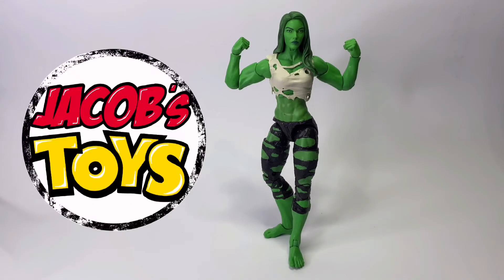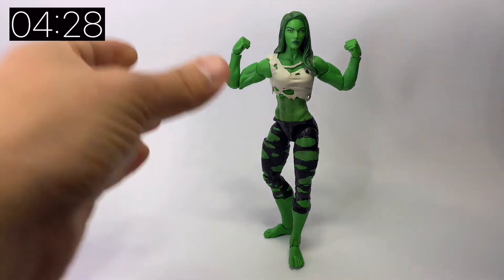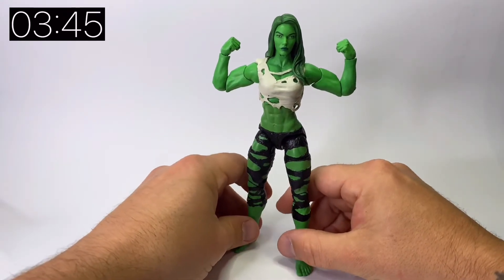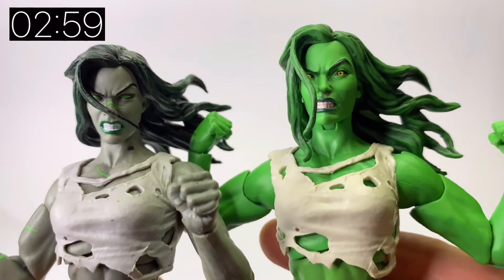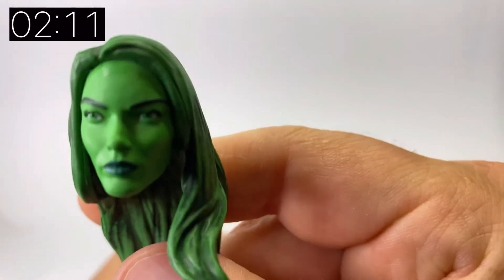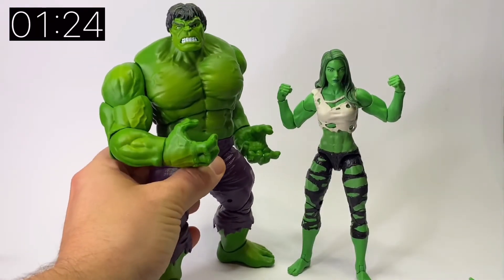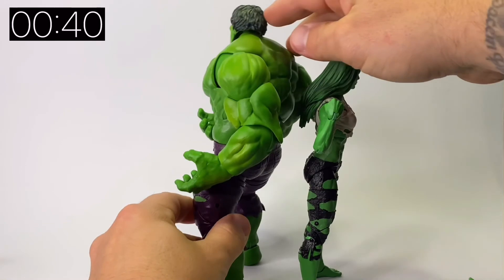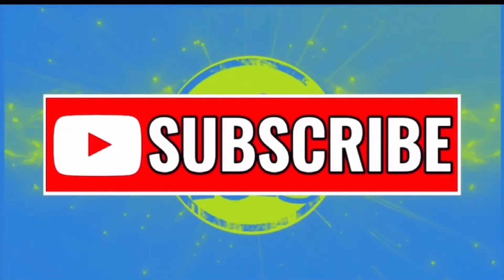SHE-HULK FIGURE REVIEW | Marvel Legends | FIVE minute Figure Review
During this video we take a look at the new She-Hulk figure from Marvel Legends in another Five Minute Review in which I try to look at as much of the figure as possible within five minutes.

Overall this is a really good figure. Although it is essential a repaint of the earlier released ‘Grey’ version of the character from the Fantastic Four wave.
It’s great to have an updated classic green version of Jennifer Walters to add to the collection.

The upcoming live action series of She-Hulk is due to arrive on Disney+ at some point in 2022 featuring Bruce Banner and Abomination!